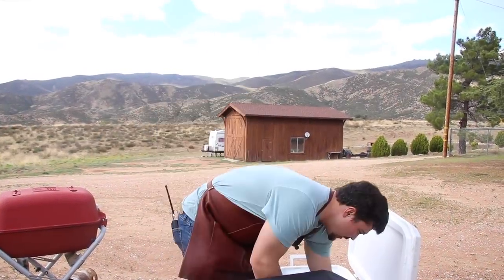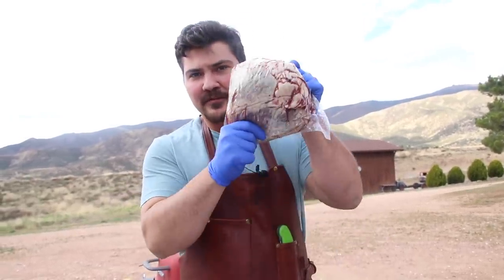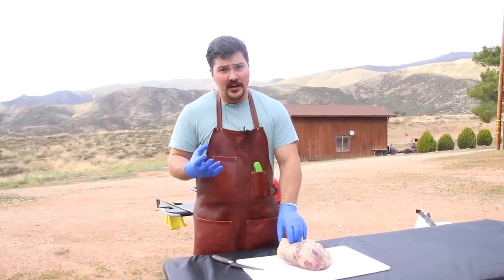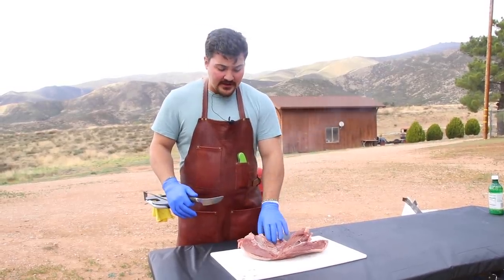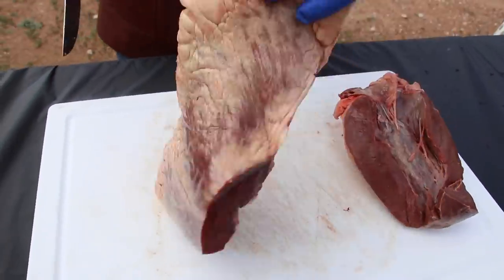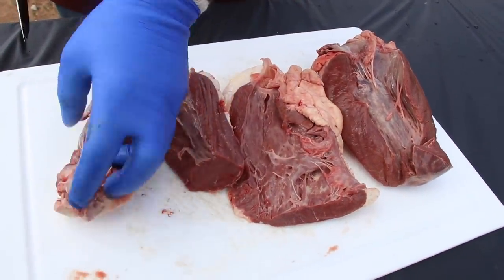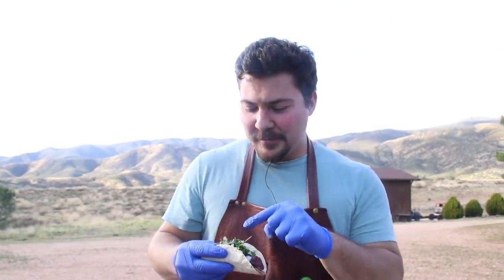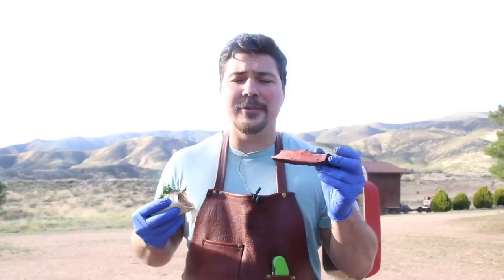Cooking a Heart || Heart Tacos